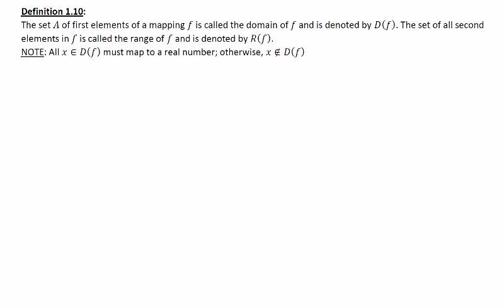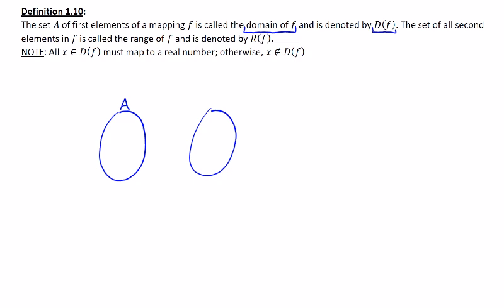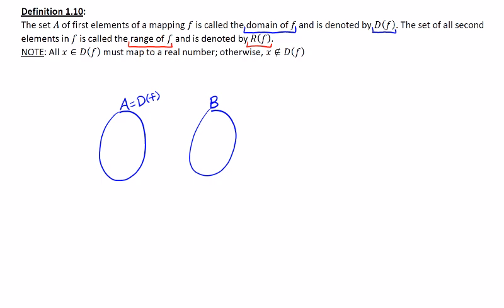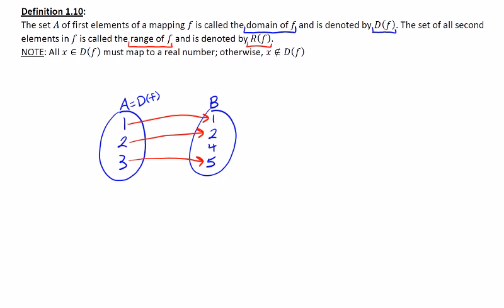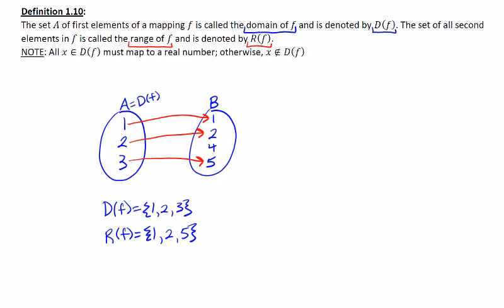Definition 1•10 TCC Connect Grant Griffin